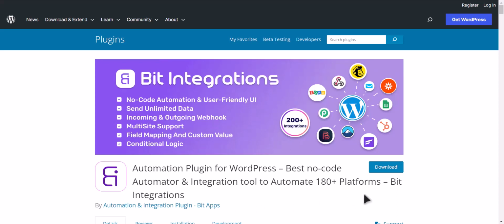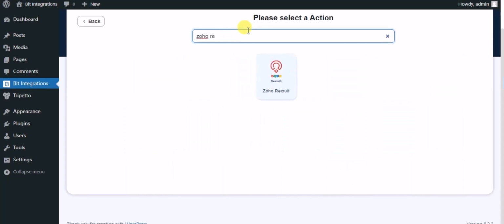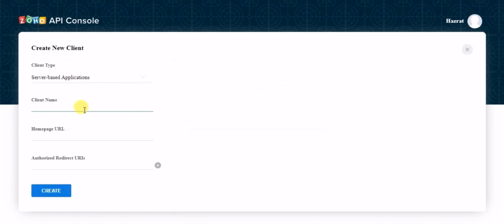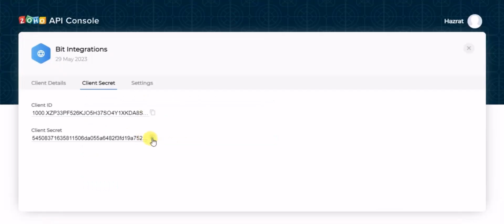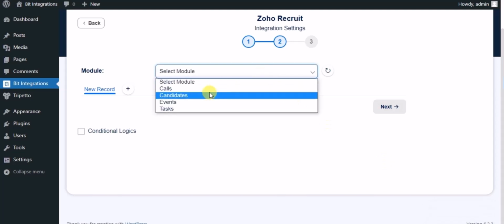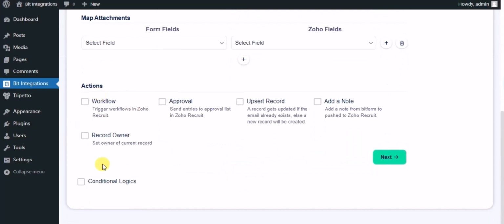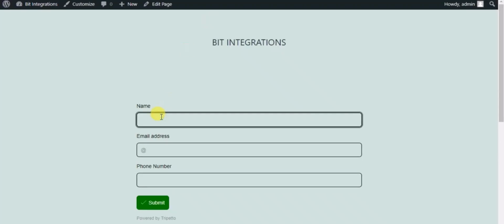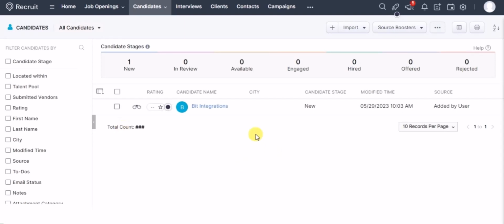Integrating ARForms with Zoho Recruit | Step-by-Step Tutorial | Bit Integrations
🔗 Elevate your recruitment game with seamless integration! In our latest tutorial, we bring you the expertise on integrating ARForms with Zoho Recruit. Witness the power of the Bit Integrations WordPress plugin as we guide you through the steps to streamline your hiring process.

📝 Zoho Recruit, the cloud-based hiring platform, empowers HR teams and recruitment agencies with the digital toolkit to swiftly and effectively fill roles. Join us as we walk you through the process of integrating ARForms with Zoho Recruit using the intuitive Bit Integrations plugin.

Key Highlights:
✅ Learn how to effortlessly integrate ARForms with Zoho Recruit using the user-friendly Bit Integrations WordPress plugin.
✅ Enhance your recruitment strategy by seamlessly connecting ARForms with Zoho Recruit for efficient candidate management.
✅ Experience firsthand how Bit Integrations simplifies recruitment, saving you time and resources.

Ready to revolutionize your hiring process? Dive into the tutorial and unlock the potential of Bit Integrations!

Whether you're an HR professional, recruiter, or business owner, this integration promises a smoother recruitment workflow. Don't miss out on the opportunity to streamline your hiring process with the Bit Integrations plugin!